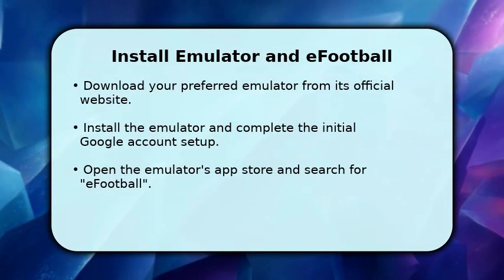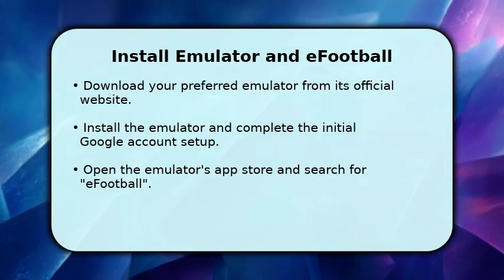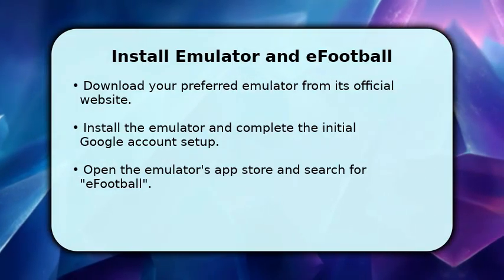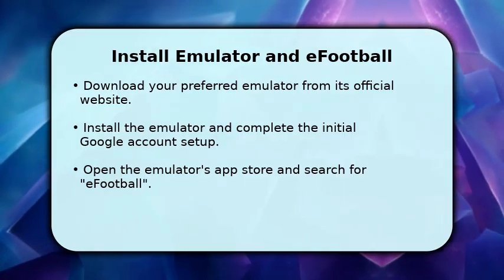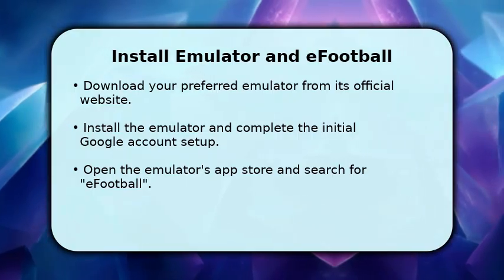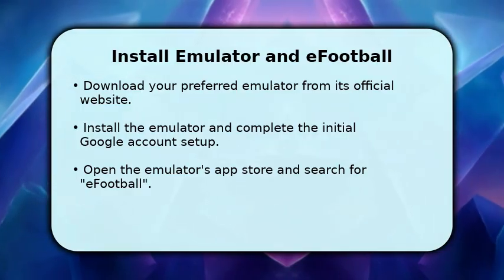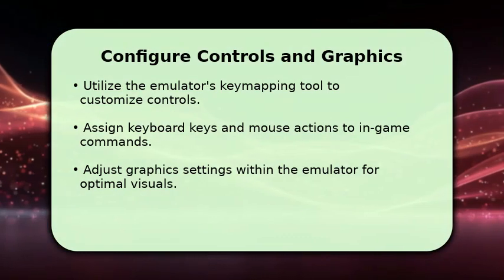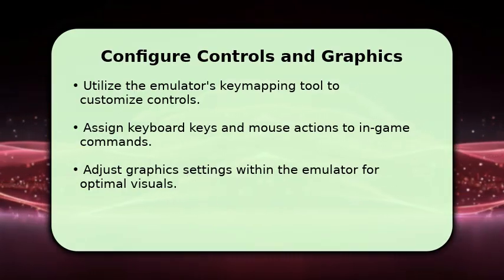How to Play EFootball Mobile on PC 2025 - Easy Guide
▸ (v) Are you looking for a way to play EFootball Mobile on your PC? In this video, we will show you how to download and install the game on your computer. We'll also cover the system requirements and provide step-by-step instructions on how to set up the game. By following our guide, you can enjoy playing EFootball Mobile on your PC without any issues.

Efootball mobile pc, play efootball mobile on pc, efootball mobile download, efootball mobile installation, pc gaming efootball, efootball mobile system requirements